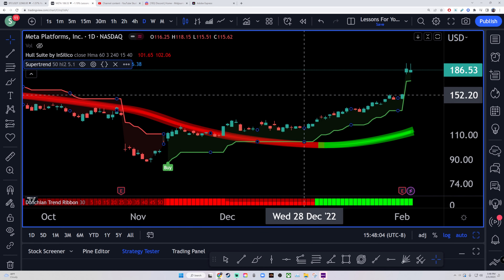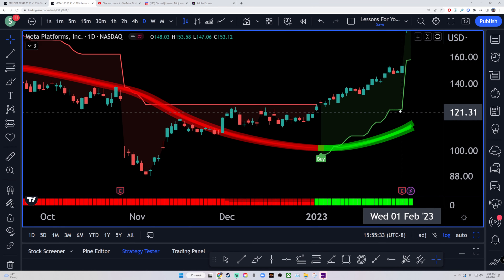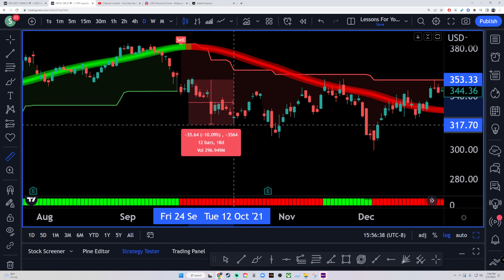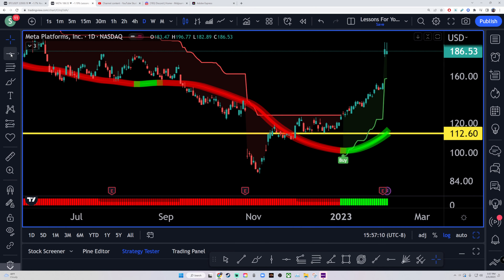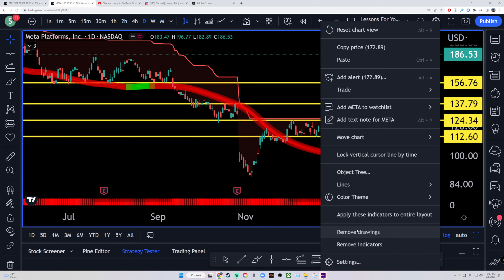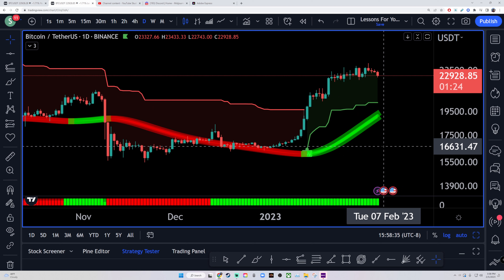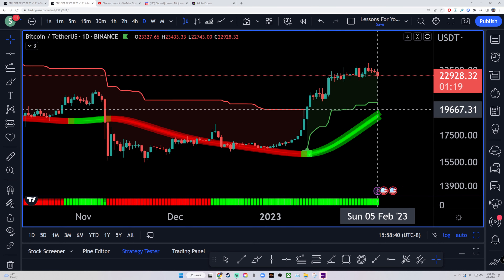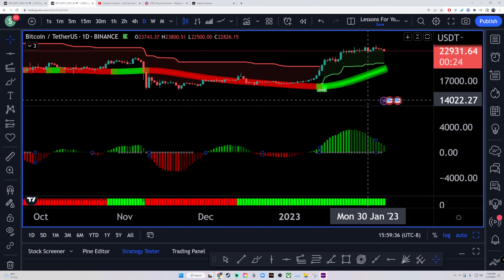These AI Indicators Will Blow Your Mind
Discover the keys to successful trading and achieve financial independence! In this informative video, we showcase the top 3 indicators for maximizing your passive income investments on TradingView. Whether you are a beginner or an experienced trader, these indicators will help you make informed decisions and increase your profits. We delve into the world of swing trading, exploring how to use these powerful tools to achieve financial freedom. Our experts also discuss the importance of budget management and how it can have a positive impact on your investments. Learn how to take control of your financial future and unlock the power of passive income with these essential indicators. Join us now for a comprehensive guide to the best indicators for TradingView.

Long Term Holders (This Is The Best Way To Make Money)